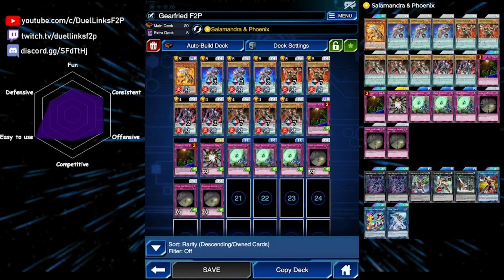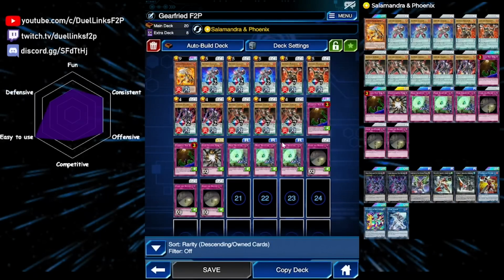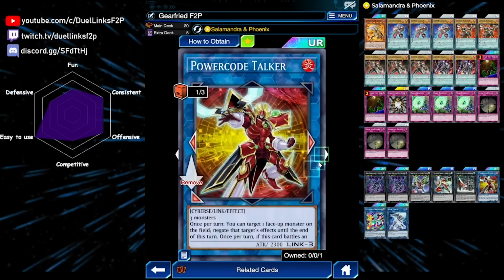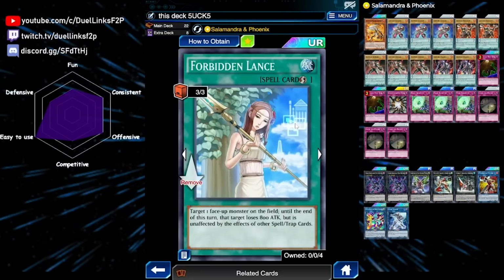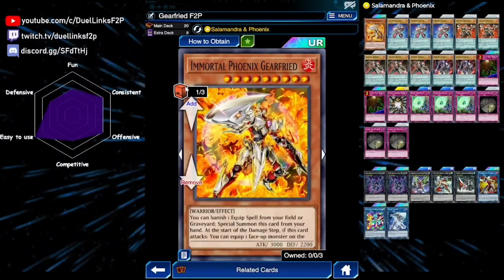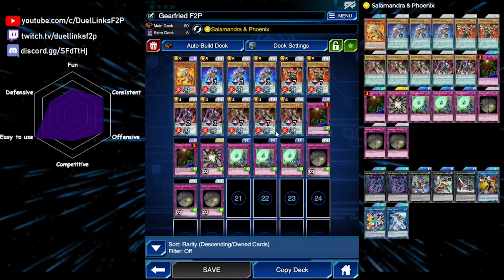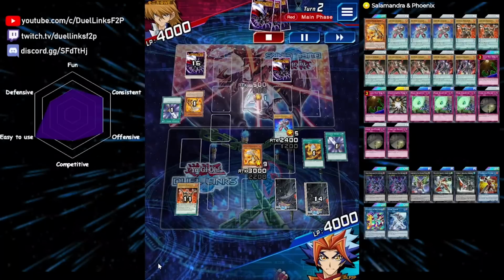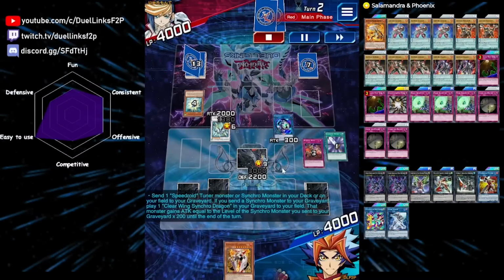PHOENIX GEARFRIED - F2P/P2W Deck Analysis & Testing [Yu-Gi-Oh! Duel Links]